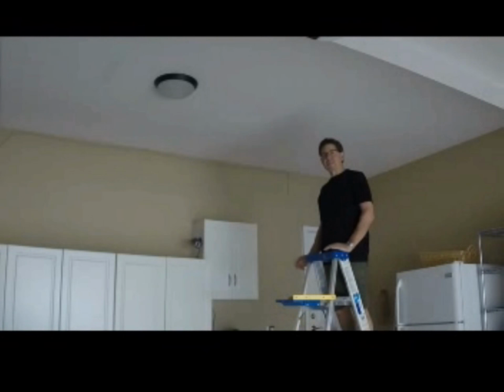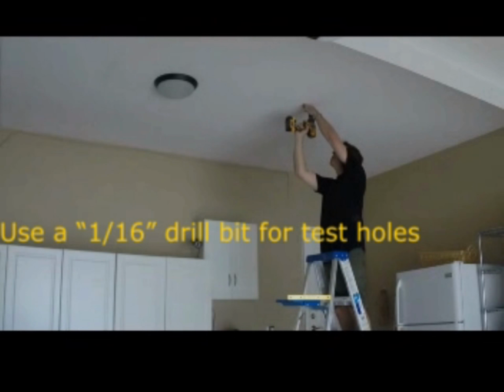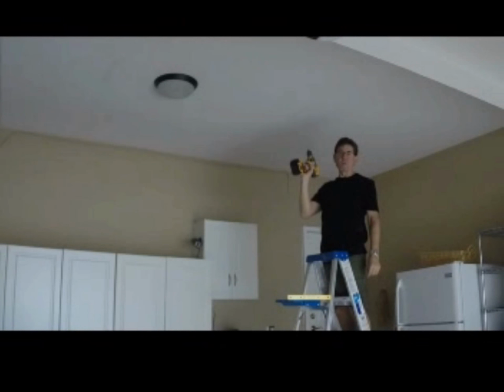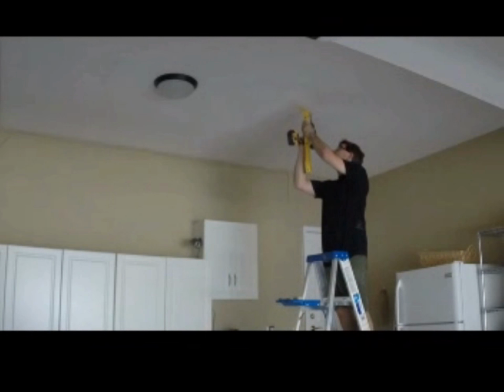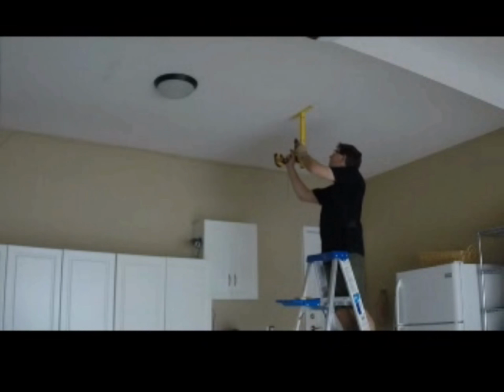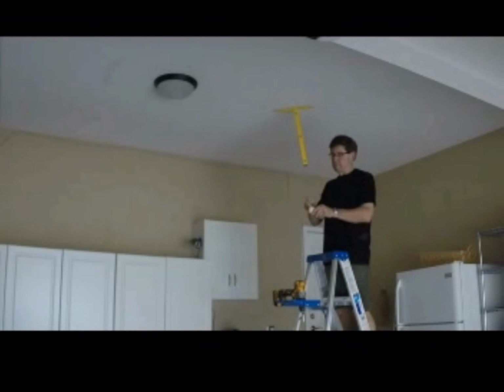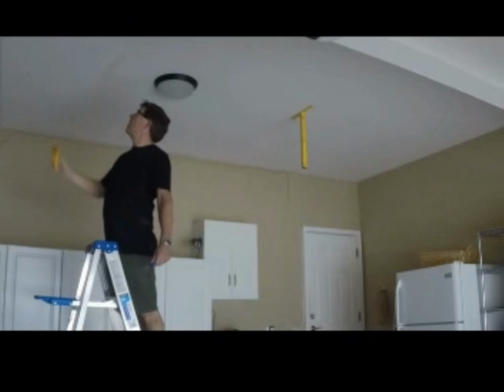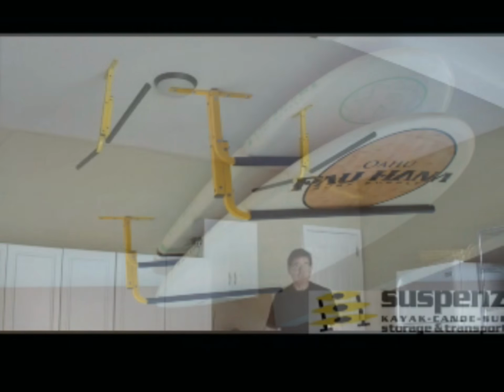Suspenz Ceiling Rack Video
Save space in your garage or gear locker with the Suspenz Kayak/SUP ceiling rack, which features an L-shape design that can be adjusted to accommodate thicker kayaks as well as thinner boards.